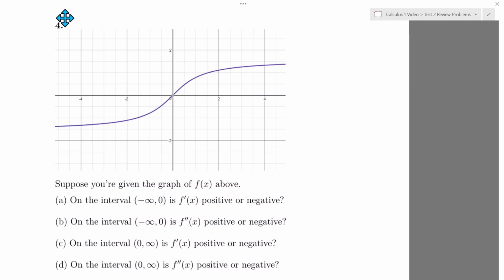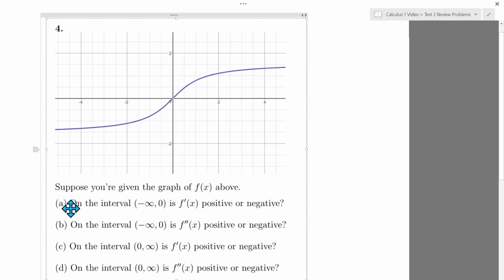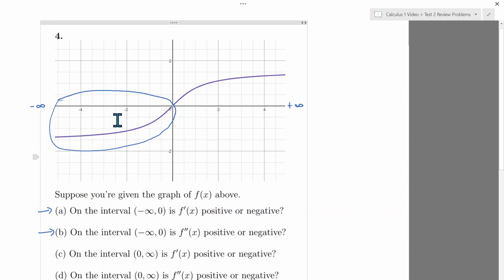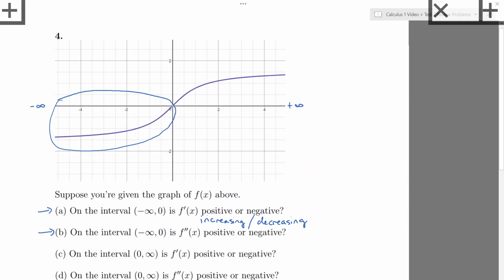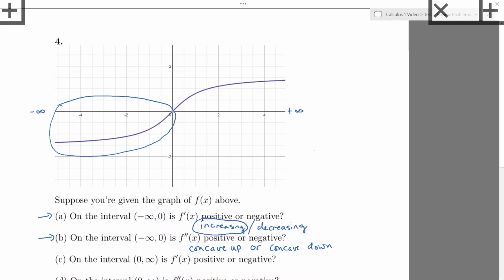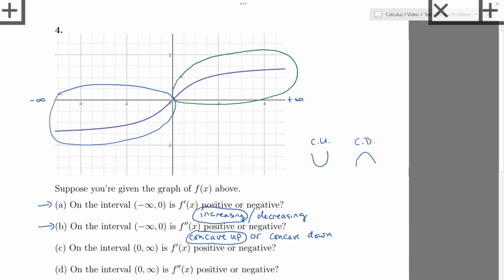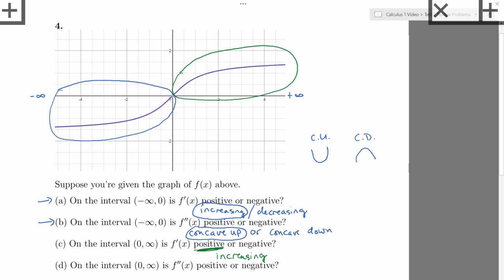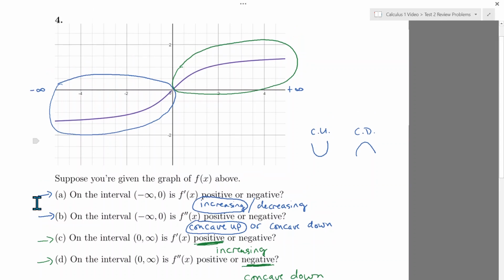MAT131 Test 2 Review Problem 4